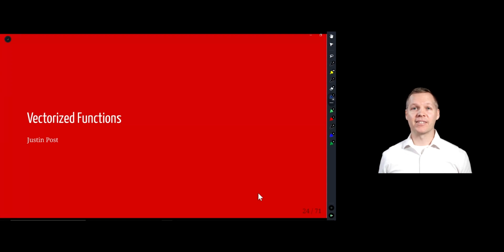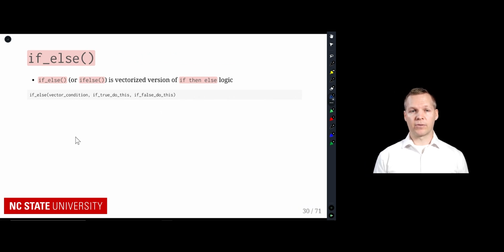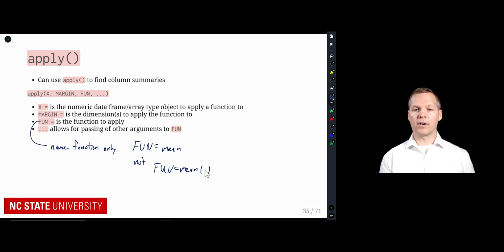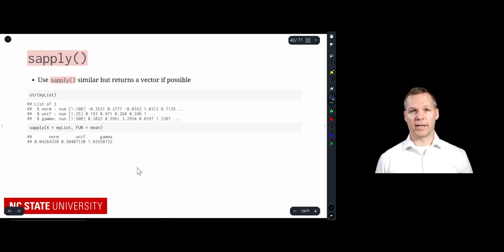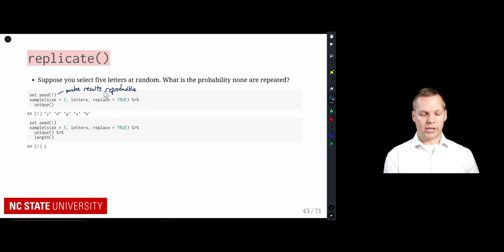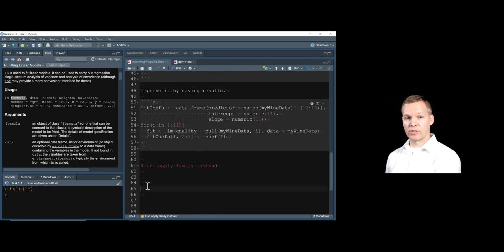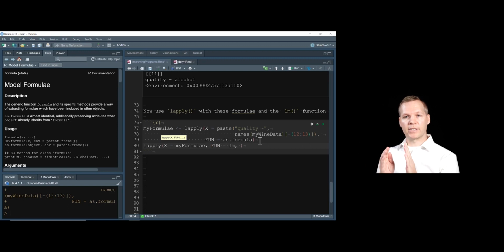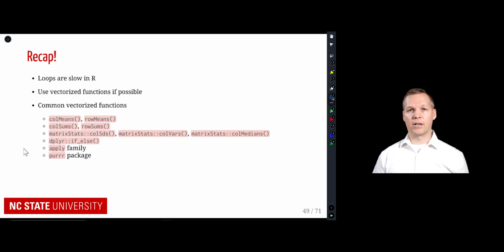R 4-2 Vectorized Functions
Explores the use of functions that act on an entire vector.  The vectorized functions are faster than loops and allow for very succinct code.